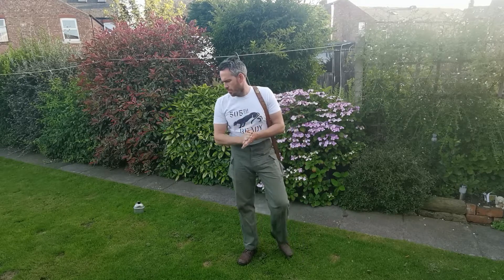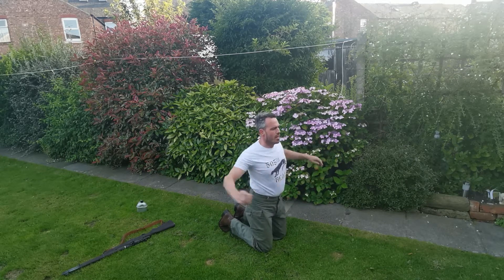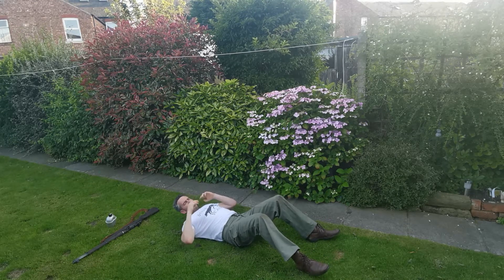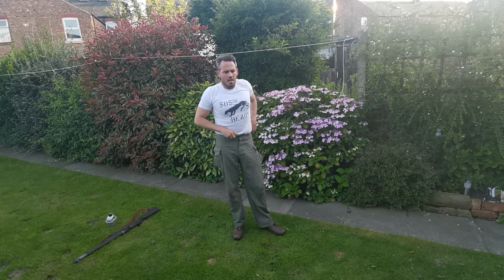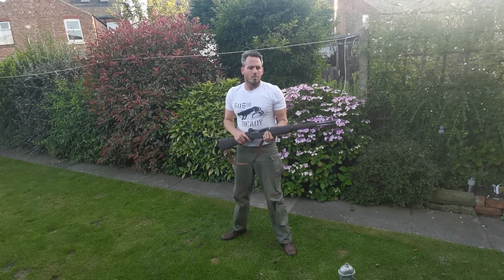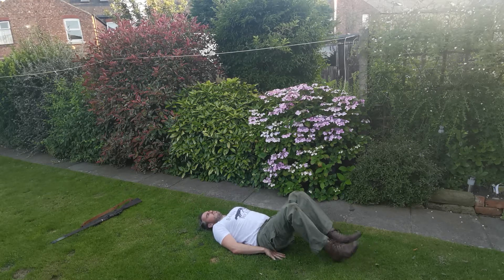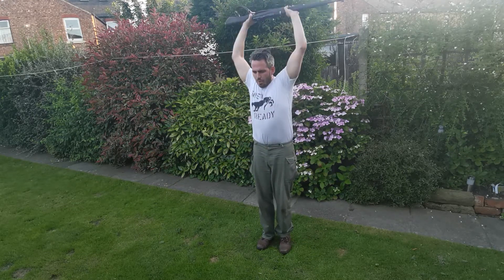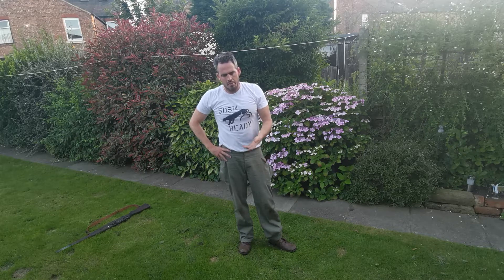WW2 Workout - Double Double Double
Focusing on different areas of the body in sections to build stamina and strength.